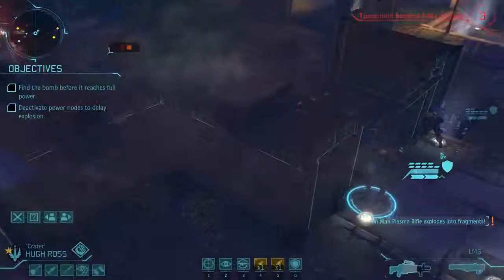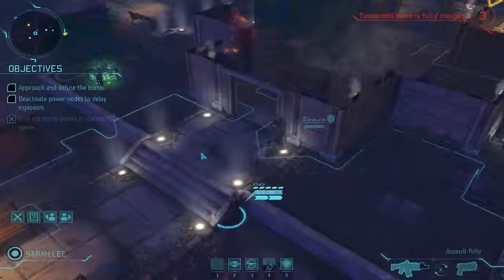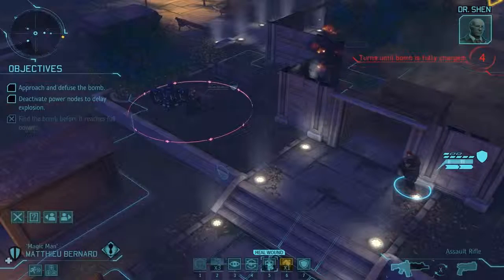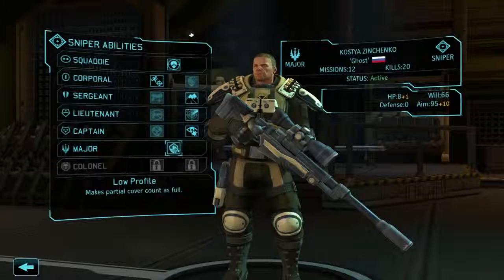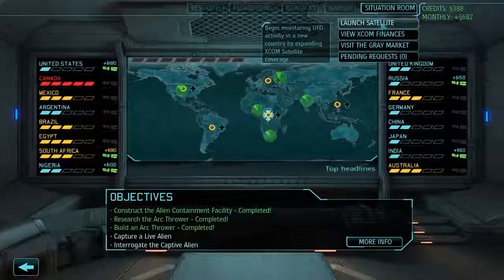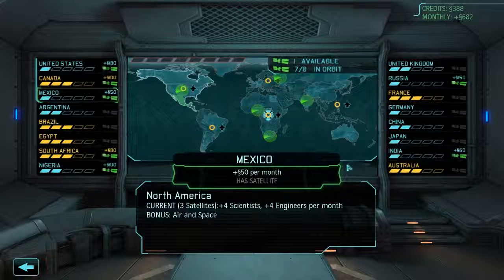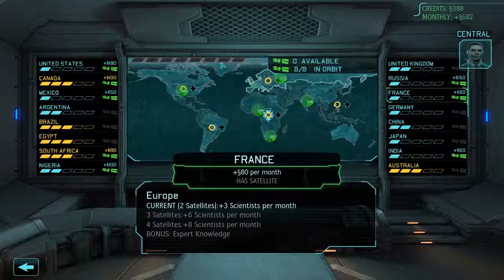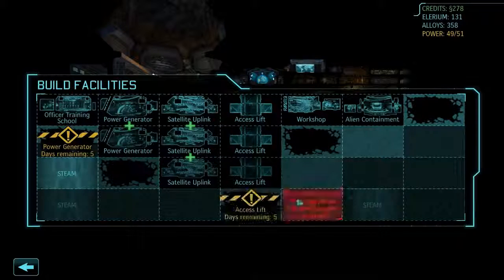Let's Play XCOM Enemy Unknown Episode 16 2of2 Defusing the Bomb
In this episode of XCOM Enemy Unknown, the council sends us to defuse a bomb planted in the USA. All game content is the property of 2K Games. Since this upload contains my own commentary, opinions and advice about the game, it falls within the terms of fair usage and doesn't violate any youtube policies or terms of service. Providing the video contains commentary/opinions or is used for informative/educational purposes, the law of fair usage allows me to upload these videos at my own discretion, without the copyright owners consent.